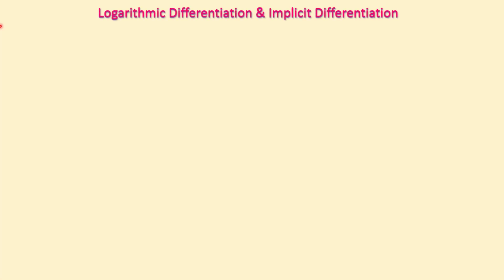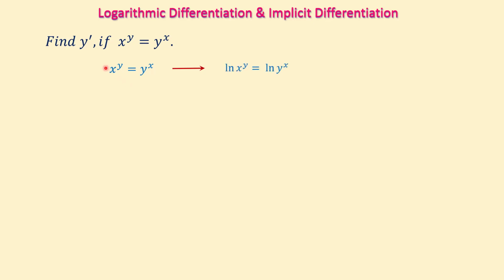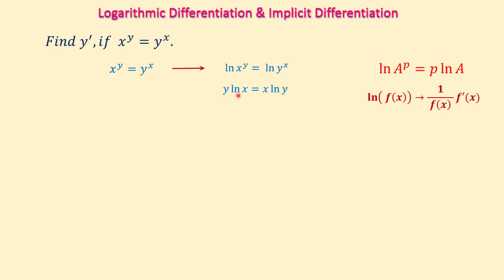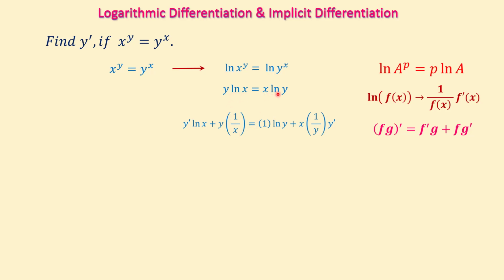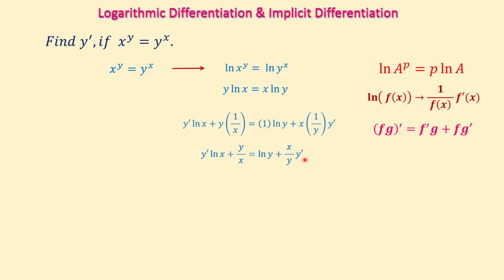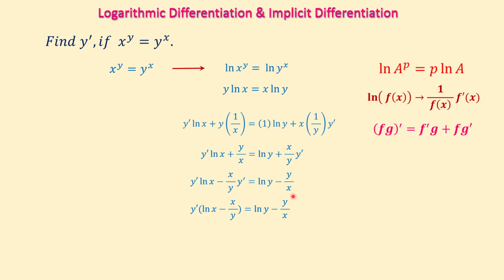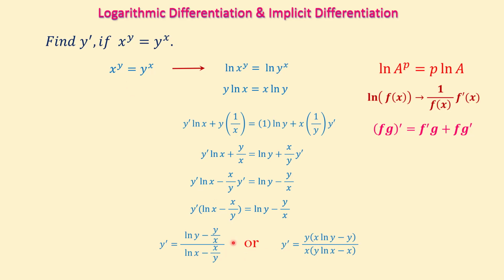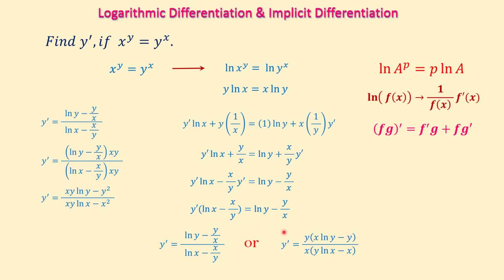Logarithmic Differentiation and Implicit Differentiation Combined! A beautiful challenging Example!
In this Calculus Video we will do an example of Logarithmic Differentiation and Implicit Differentiation Combined! For finding derivative of this function first we take Natural logarithmic ( Ln ) and then we do implicit Differentiation.